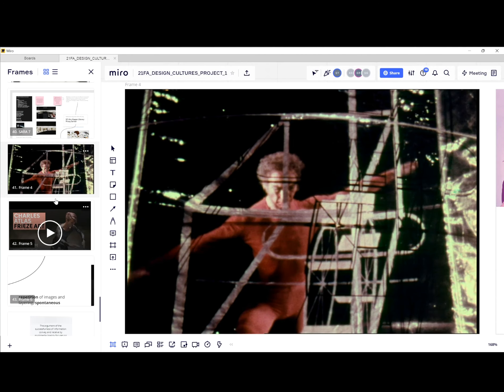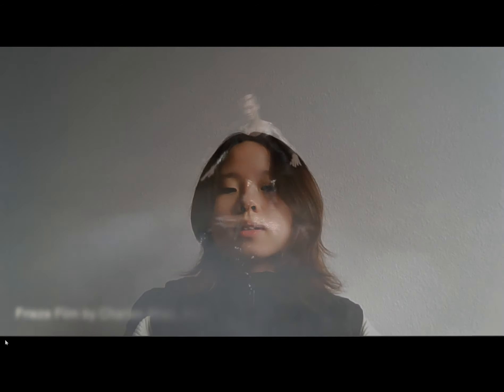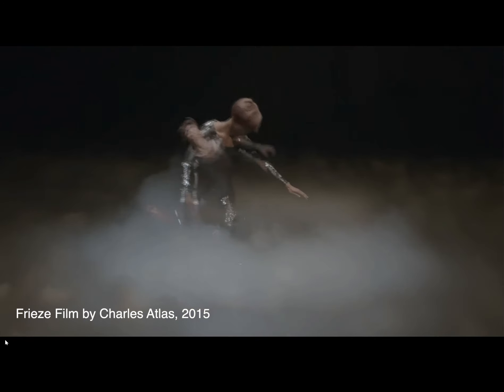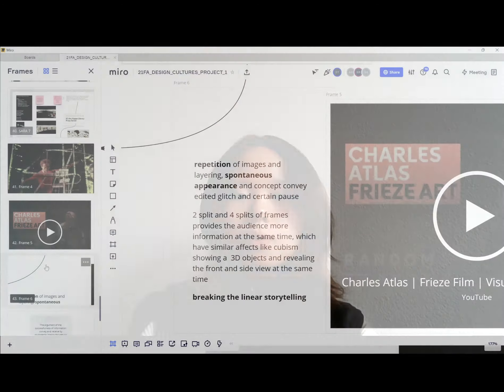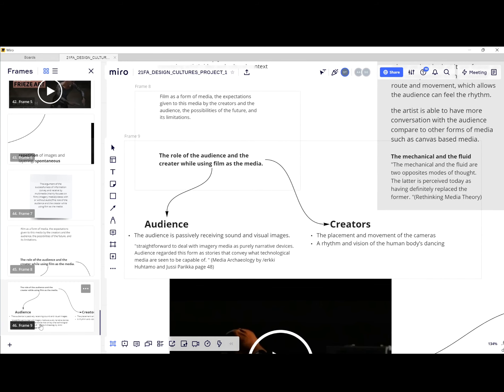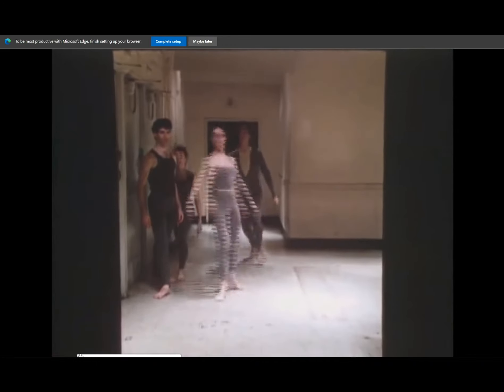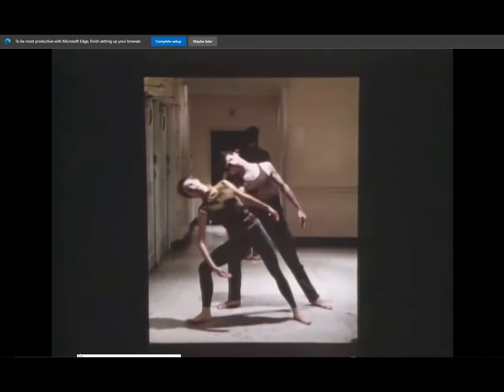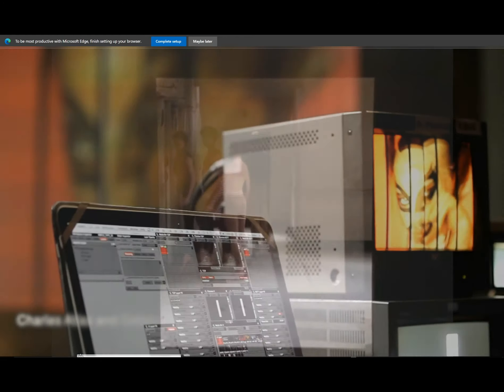Shih Yun Tseng Design Culture Presentation